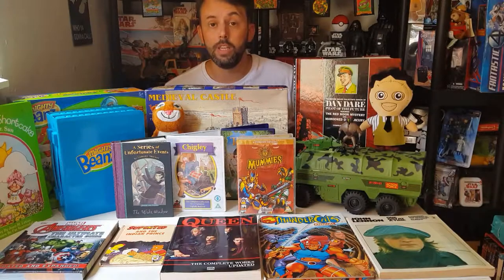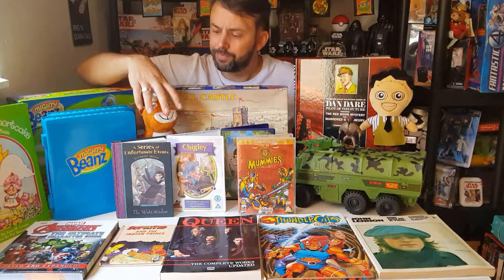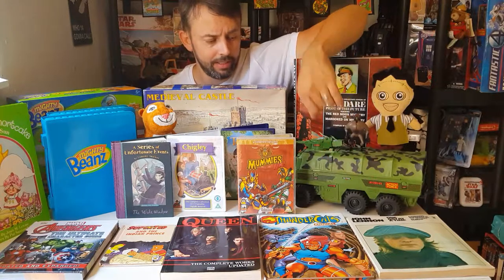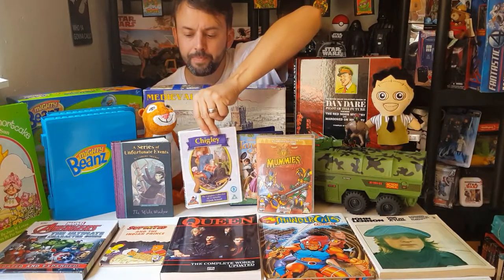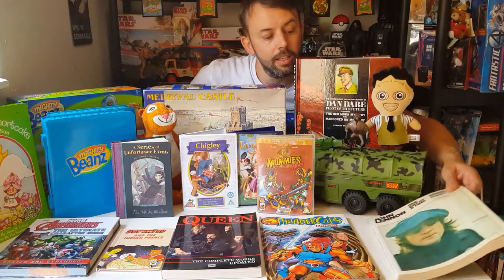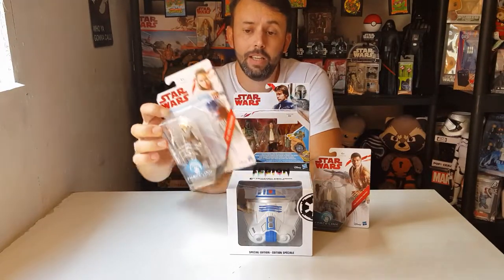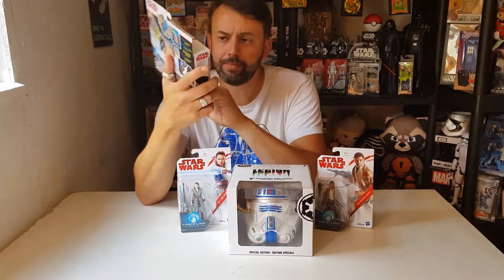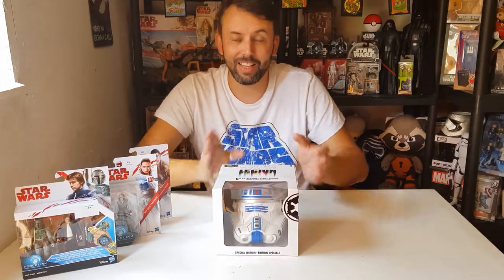The Mighty 375 - Recent Pickups Ep.1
Join The Mighty 375 and see what we have been finding out in the wild this week, including Action Force and Star Wars.